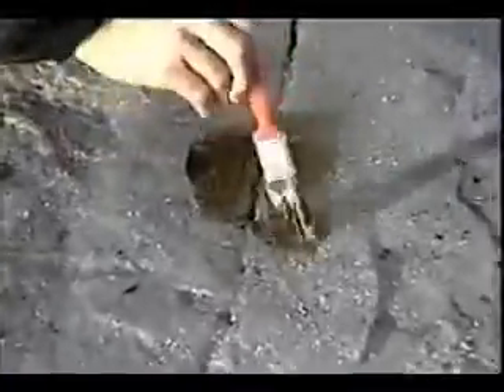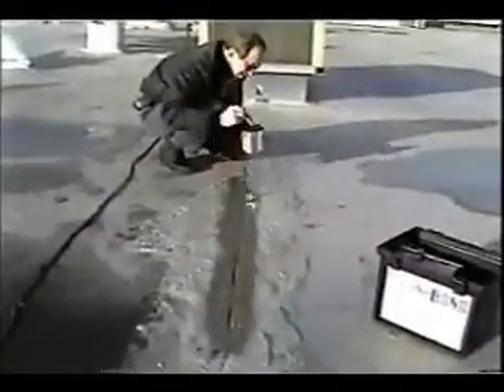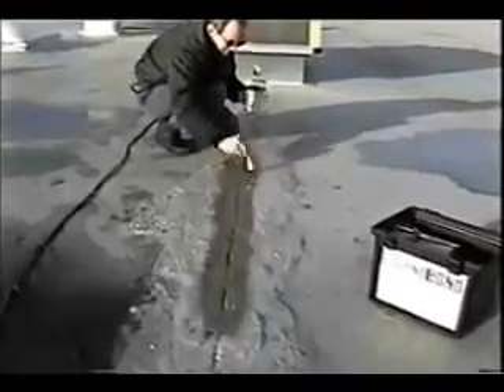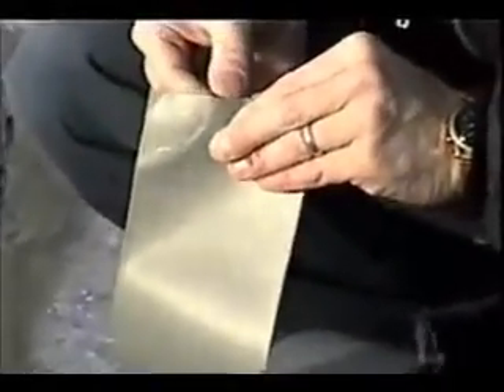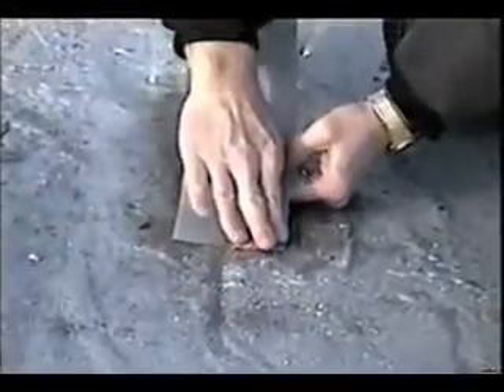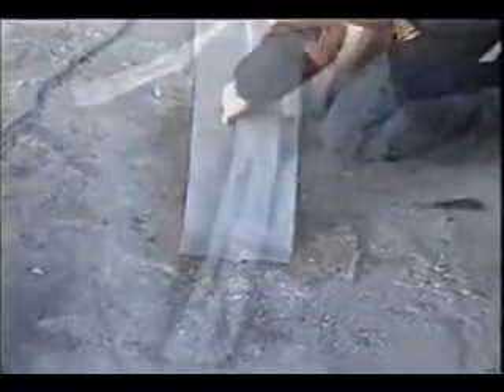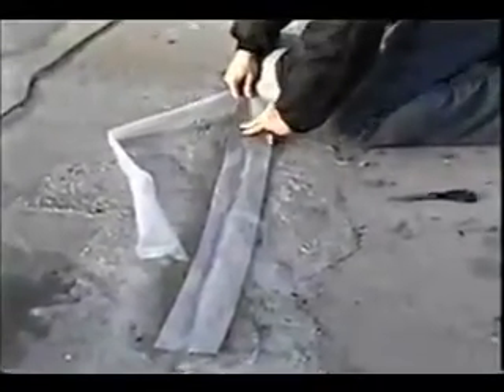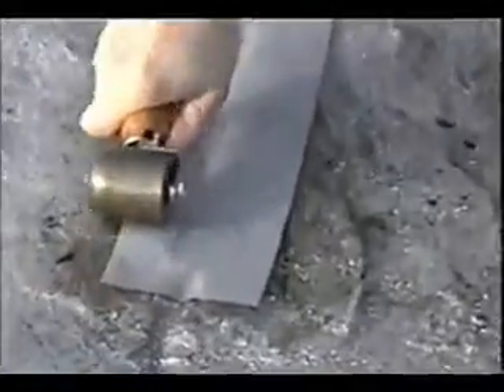Eternabond Cold Weather Roof Repairs